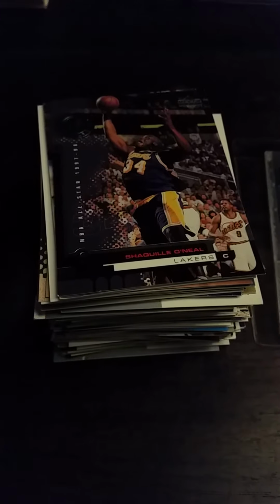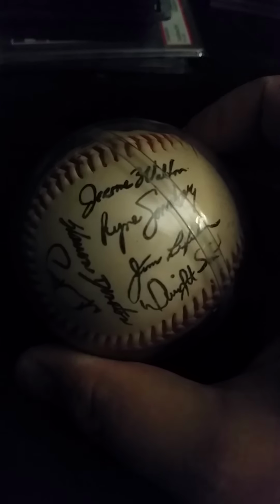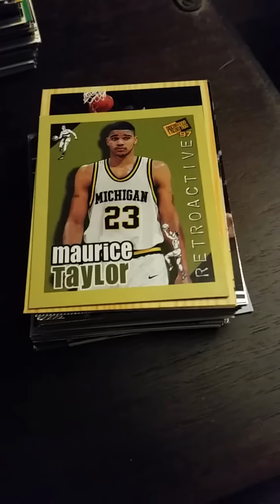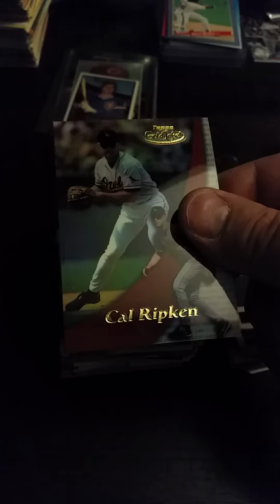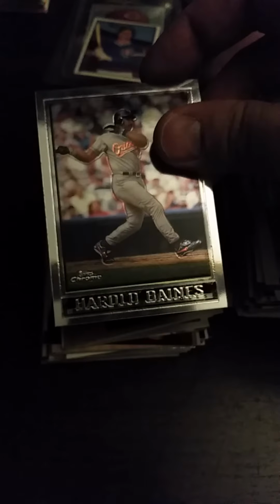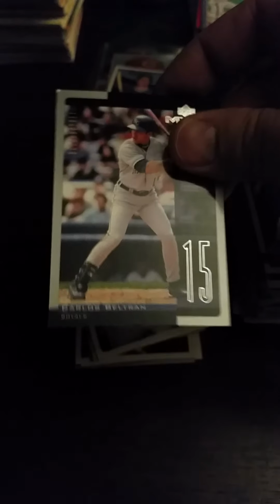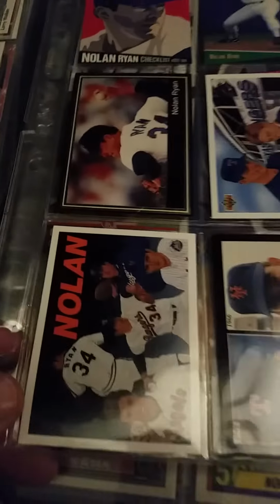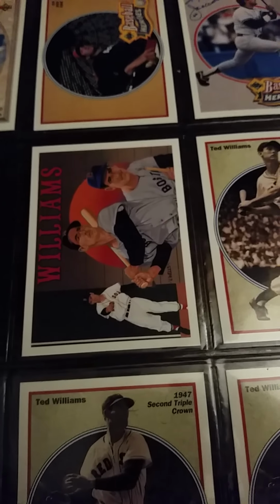Second Goodwill 5 Pound Card Box Finds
EBay Goodwill box